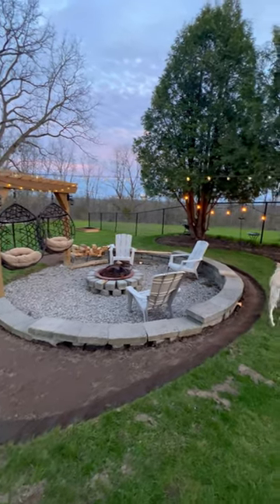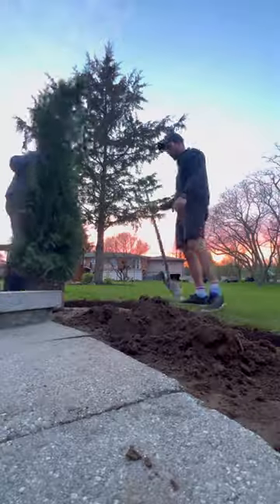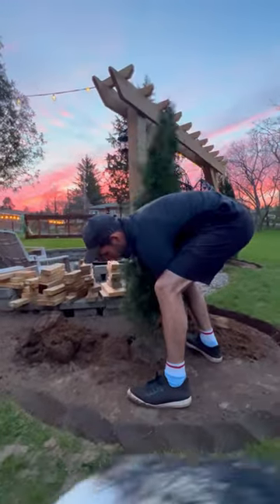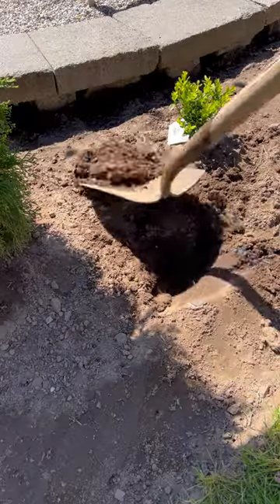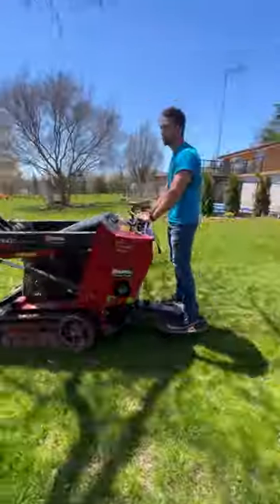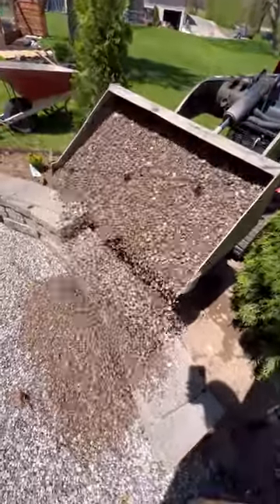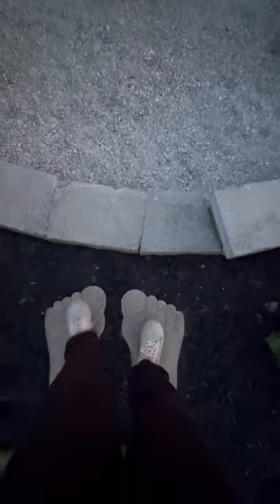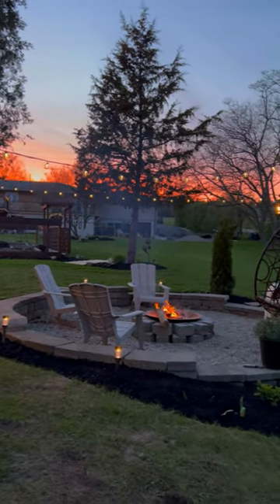Landscaping Our Firepit! PART 2 🔥❤️